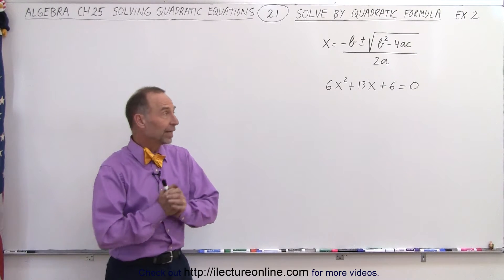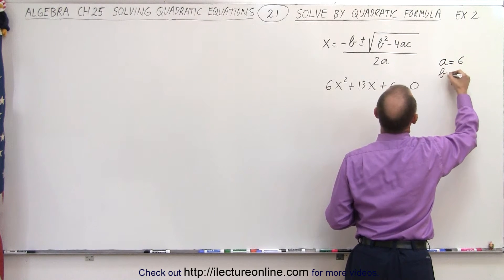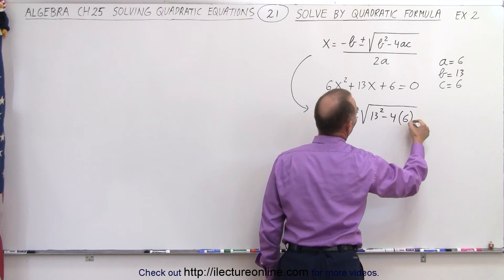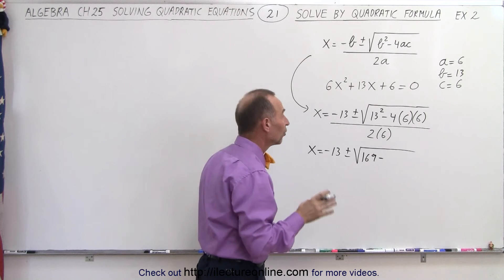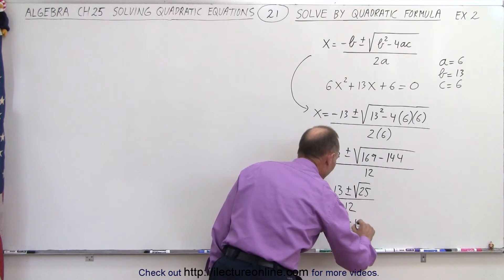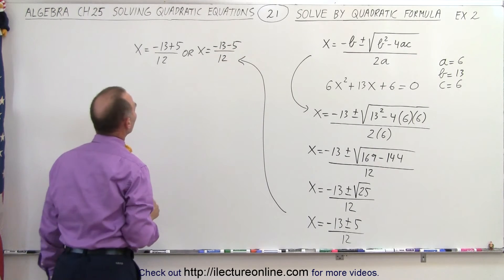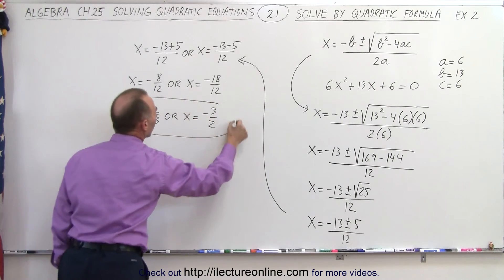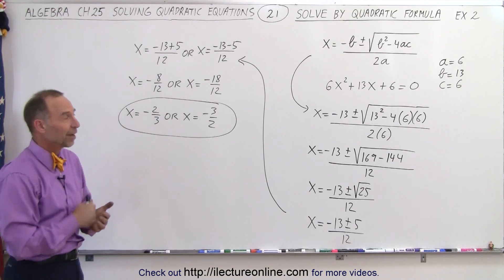Algebra - Ch. 25: Solving a Quadratic Equation (21 of 25) Solve by Quadratic Equation Ex. 2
We will find x=? or x=? given 6x^2+13x+6=0, a quadratic equation, using the Quadratic Formula. Example 2